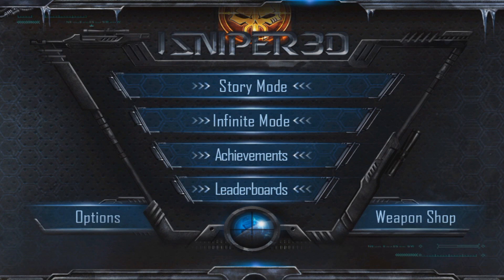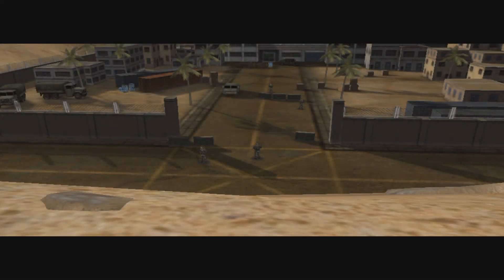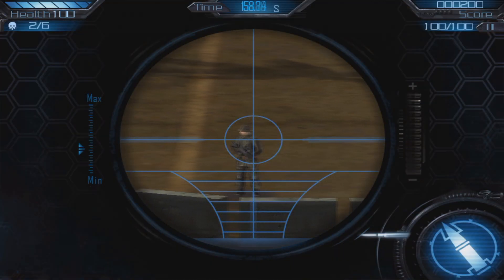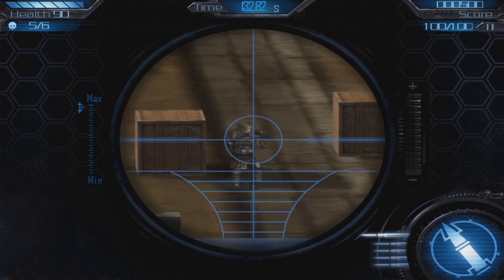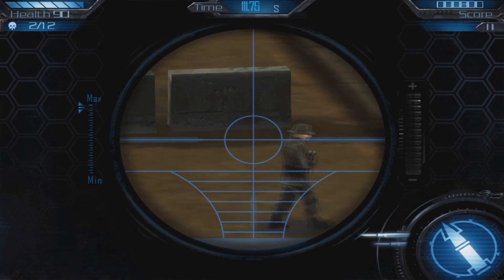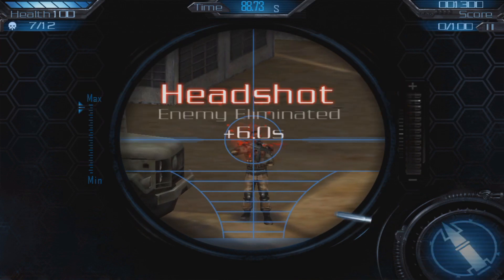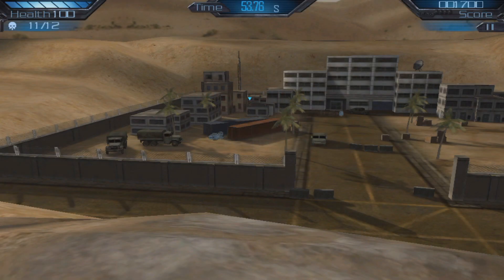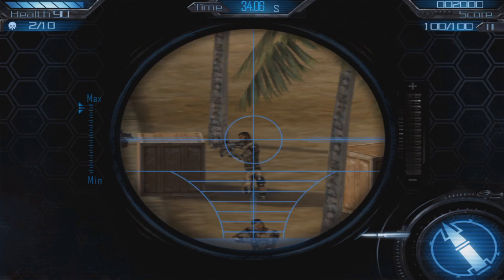iSNIPER 3D ARCTIC WARFARE FOR IPHONE, IPAD & IPOD TOUCH!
In this video I show my viewers and subscribers a demonstration of iSniper 3D Arctic Warfare which is an app that is available in the App Store for $.99. The video was recorded using Display Recorder and then was edited/rendered in Sony Vegas 11.

FREE
Category: Games
Released: Jul 12, 2012
Version: 1.0
Size: 124 MB
Language: English
Seller: Triniti Interactive Limited
Rated 12+ for the following:
Frequent/Intense Realistic Violence
Frequent/Intense Cartoon or Fantasy Violence

Requirements: Compatible with iPhone 4, iPhone 4S, iPod touch (4th generation), iPad 2 Wi-Fi, iPad 2 Wi-Fi + 3G, iPad (3rd generation) and iPad Wi-Fi + 4G.Requires iOS 5.0 or later.
THE LEGEND LIVES! Everyone's favorite sniper series returns with an action-packed arctic adventure!

You are Glous Miller, the legendary super-sniper. Are you going to rot in prison for being too good at your job, or are you going to team up with a hot babe and save the world? A man of your skills is too valuable to make license plates, so buckle up because this is going to be one wild ride!

✓ Upgradable weapons
✓ Gorgeous 3D environments
✓ 2 Modes: Story and Endless

✓ Thrilling cinematic story
✓ Innovative accelerometer and touch controls
✓ Character progression
✓ Pulse-pounding first-person action
✓ 10 different weapons
✓ 11 unique enemies

Drop by my Facebook page and say hello. It's not a fan page, so no worries, I am not asking for a like or anything. ;)

Intro was made by Matt from these *MUST* check out channels!

Outro was created by Danny from Vitrum Films.